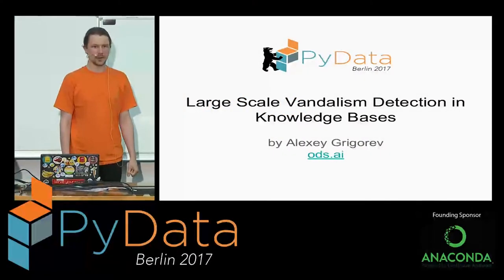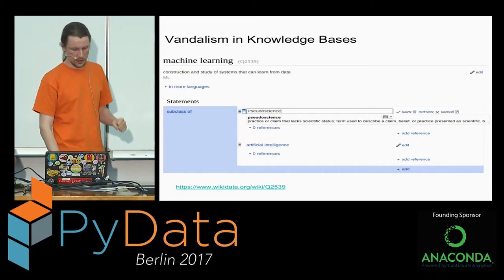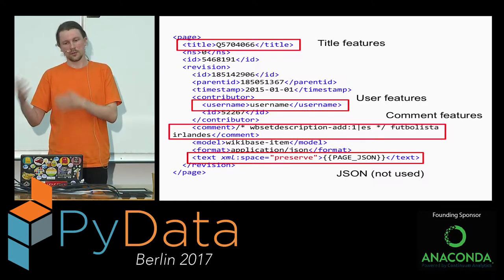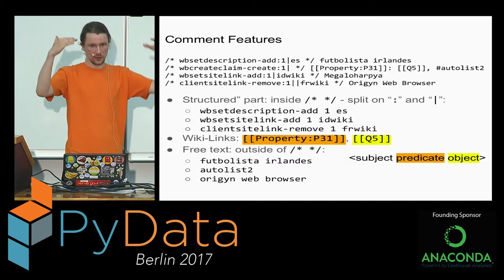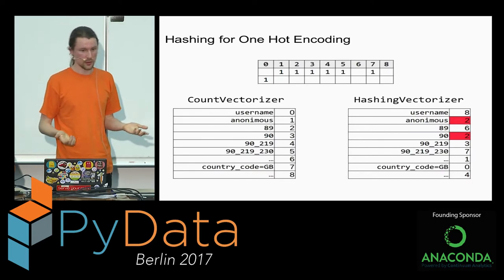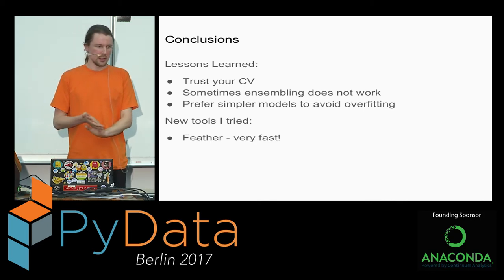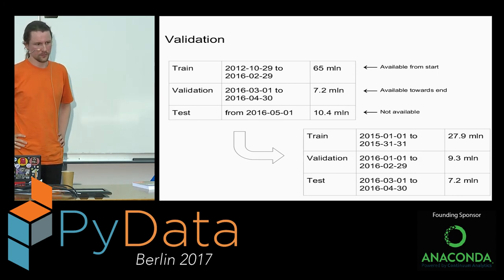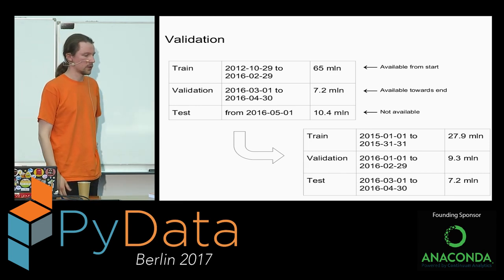Alexey Grigorev - Large Scale Vandalism Detection in Knowledge Bases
Description
Wikidata is a Knowledge Base where anybody can add new information. Unfortunately, it is targeted by vandals, who put inaccurate or offensive information there. To fight them, Wikidata employs moderators, who manually inspect each suggested edit. In this talk we will look into how we can use Machine Learning to automatically detect vandalic revisions and help the moderators.

Abstract
Knowledge bases are an important source of information for many AI system: they rely on the bases for enriching the information they process to make better user experience. Obtaining such Knowledge Bases is difficult, and which is why this process is crowd-sourced. One of such bases is Wikidata: they allow everybody on the Internet to edit the content and add new information.

Unfortunately, Wikidata is often targeted by vandals, who misuse the system and put false or offensive information there. This may lead to incorrect behaviour of the AI systems. To keep the base clean, Wikidata employs moderators who manually inspect each revision and revert vandalic ones.

To help moderators fight vandals, the organizers of WSDM Cup 2017 challenged the participants to build a Machine Learning model which automatically detects if an edit should be rolled back. In this talk we will discuss the second place solution to the Cup: how to process half of terabyte of revisions, extract meaningful features and create a production ready model that scales to a large number of testing examples.

00:10 Help us add time stamps or captions to this video! See the description for details.